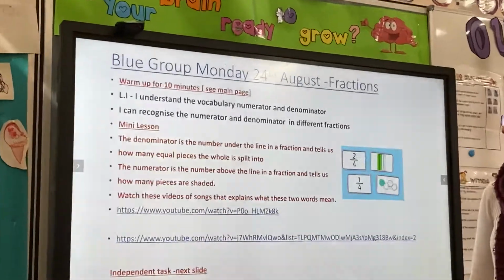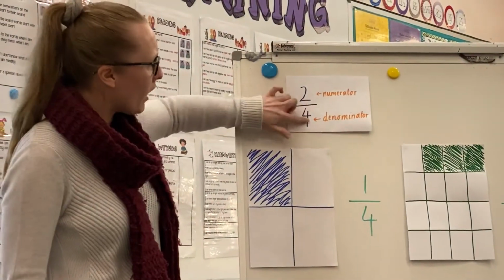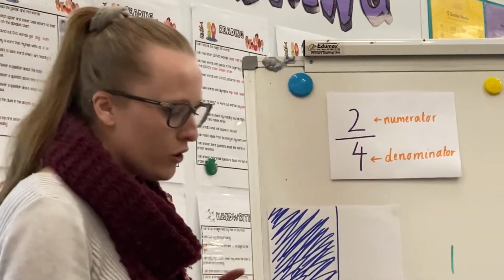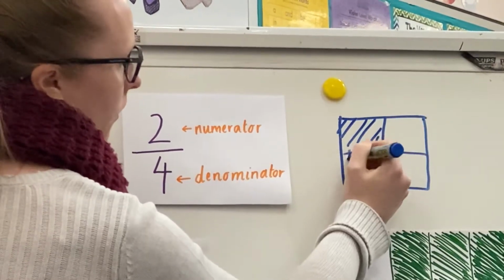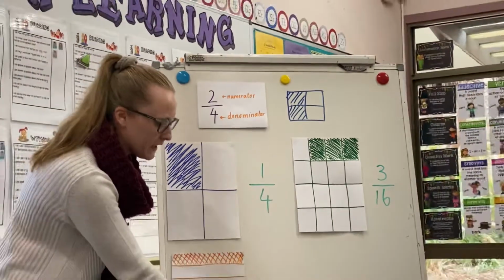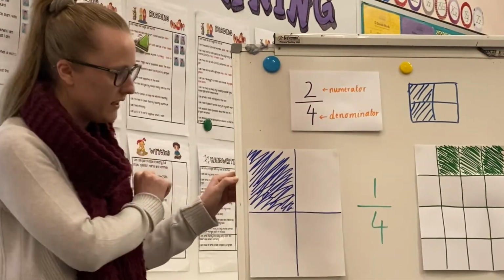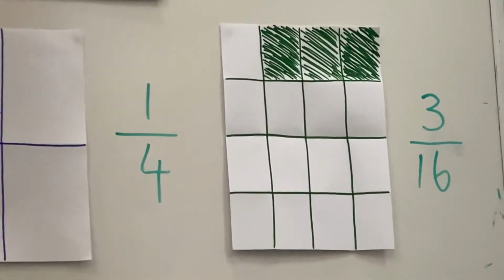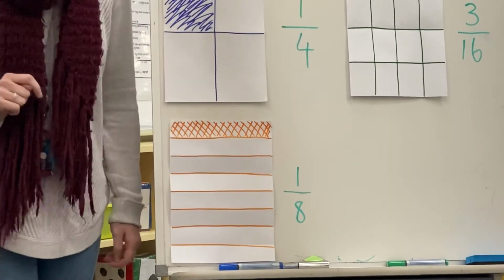Monday Maths Mini Lesson